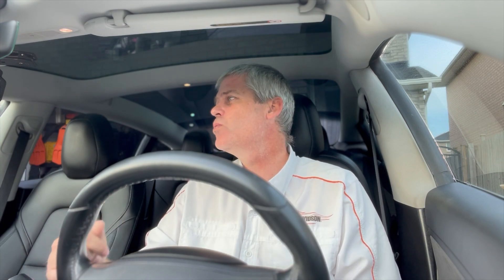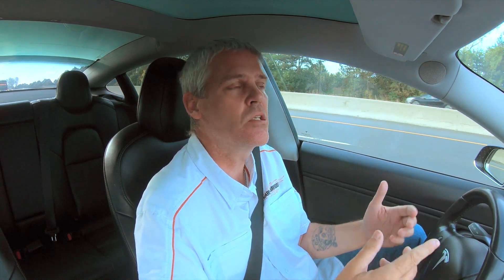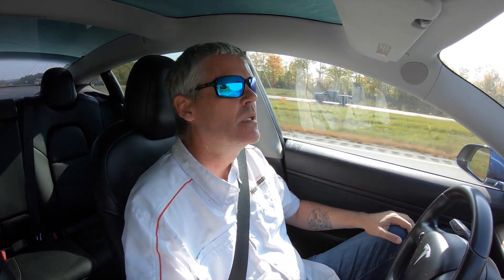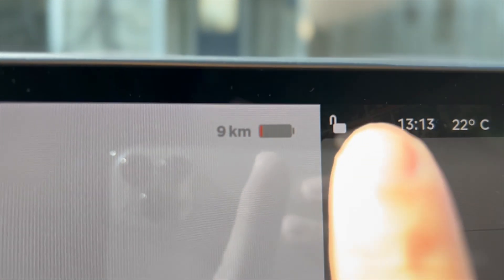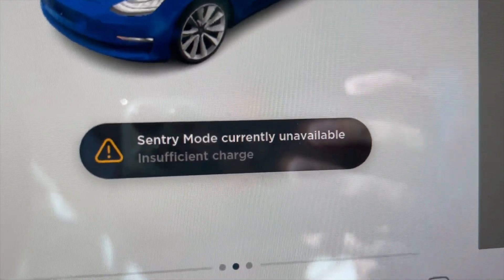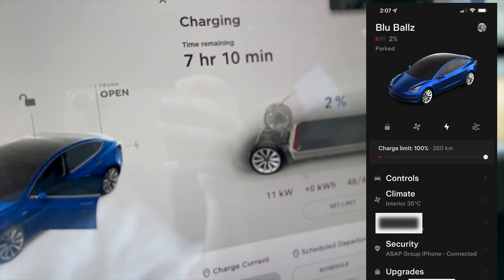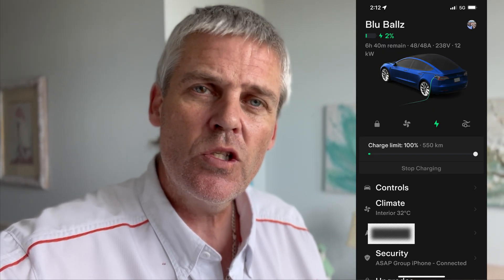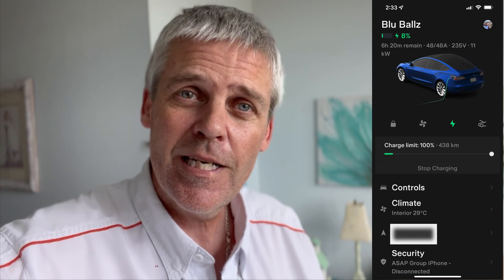Tesla Lost Range Battery Reset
In this video I tested one of the methods to be able to regain lost range in my Tesla Model 3. I followed steps that are listed online to see if it worked for me. In fact, I tried to reset the battery twice. The Tesla Lost Range Battery Reset is easy to do but time consuming.  Tesla Lost range is a common issue and affects each car in a different way. My 2019 Tesla Model 3 has lost about 100km of range. Is the lost range in a Tesla Model 3 actually a battery Issue? I think most of the time no it is't and in this video I show you why the Tesla Lost range and Battery reset procedure exists. Many people falsely believe that electric cars have battery problems.
Truth is I drive between 150 and 300km a day with the heat or Air conditioning on in my Tesla all night while I work plus watch Netflix in the background and have no issues getting there and back with plenty of range left in the Tesla Model 3.

I use TubeBuddy for all my video research needs and assisted tagging and SEO.

Make sure you check out Nick Nimmin for all your YouTube Assistance to get up and running fast with YouTube.

I learned how to do EVERYTHING YouTube from this set of Courses from Sean Cannel and the Video Ranking Academy! You Should too if you are serious about levelling up and making a living with YouTube! YES IT"S VERY LEGIT! These courses brought me to an entirely new understanding of everything YouTube!

Turbo the Tech Nerd is not responsible for any products recommended or mentioned. These are products are not in any way attached to Turbo the Tech Nerd its employees or associates. Purchase of all items is at your own discretion and all warranties and direct product questions should be directed to the manufacturer and or seller.